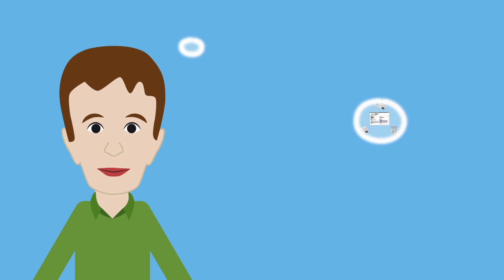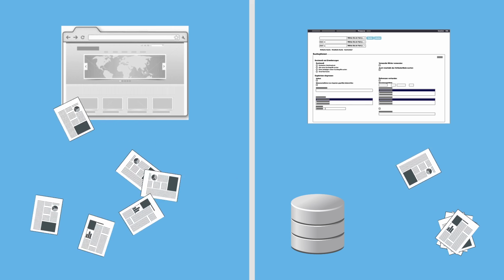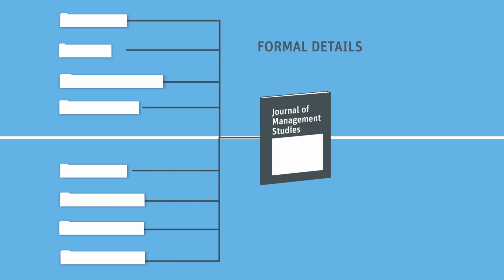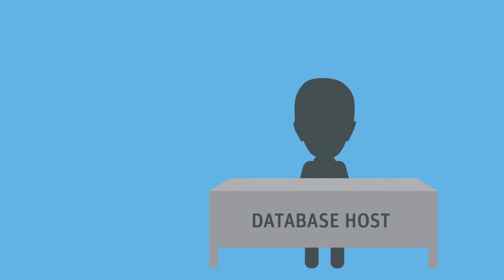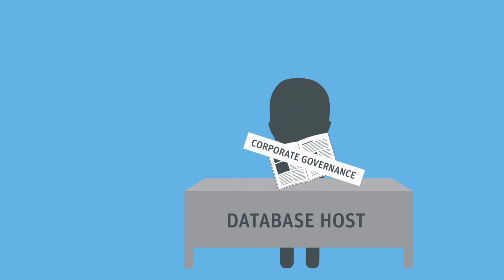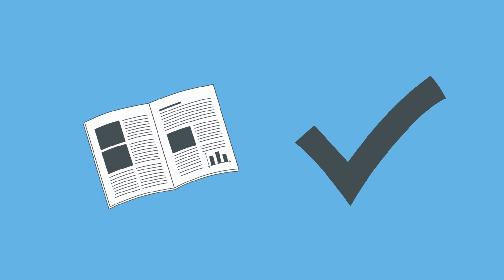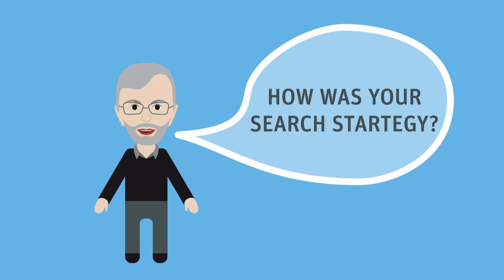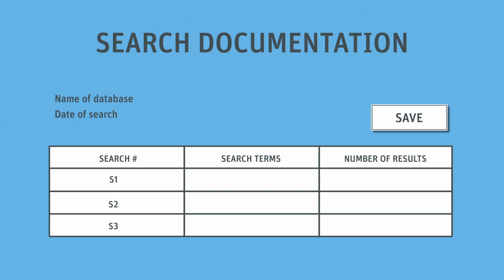Understanding bibliographical databases (03:02 min)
This video explains the importance of bibliographical databases for literature search.